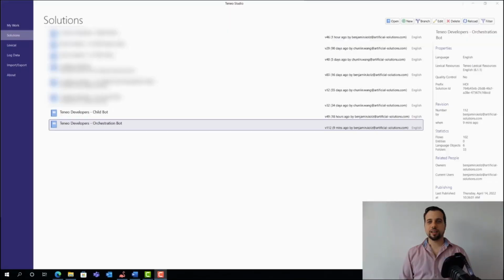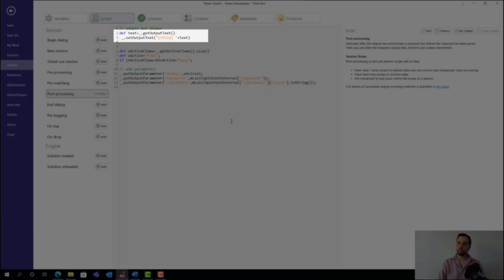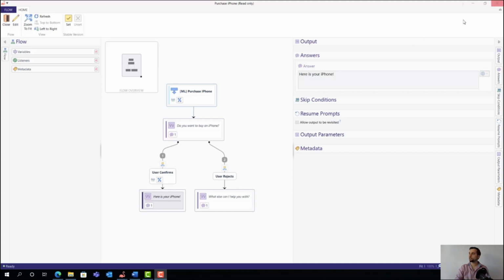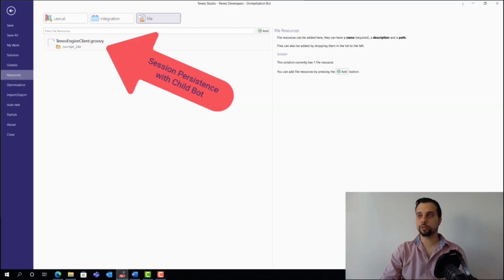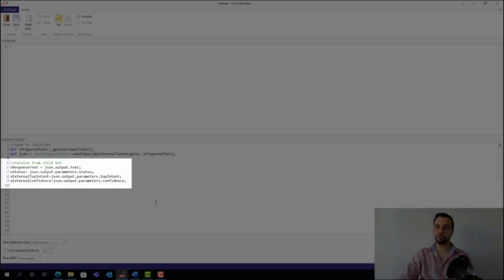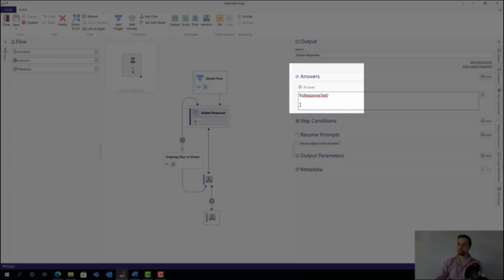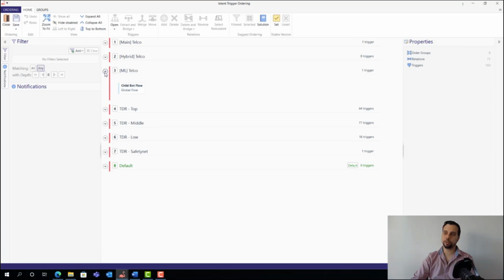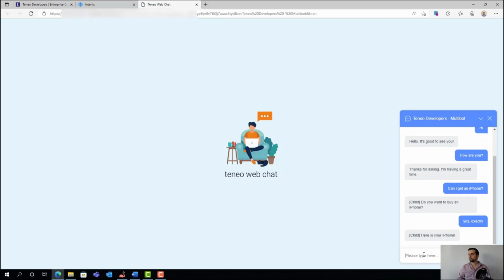Ep.3 TeneoTube | Setting up an Orchestration Bot with Teneo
Conversational AI Specialist, Benjamin Kolz, explains us today how you can easily set up an Orchestration Bot in Teneo. A written tutorial with all required code for the Orchestration Bot setup is now available

00:12 Intro
00:19 Overview
01:09 Child Bot
04:57 Orchestration Bot
11:41 Let’s talk to the Bots
14:01 Conclusions